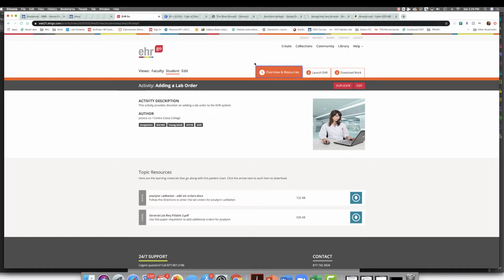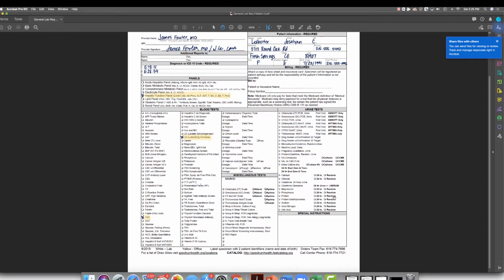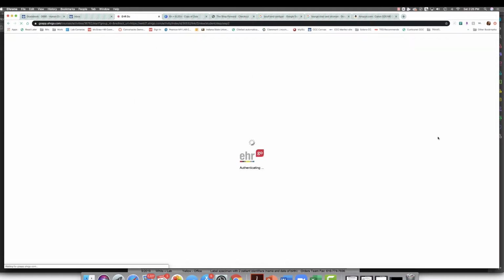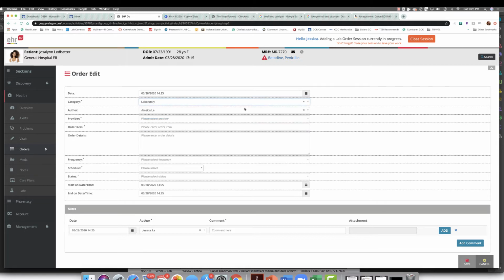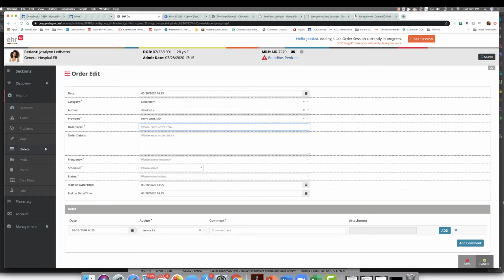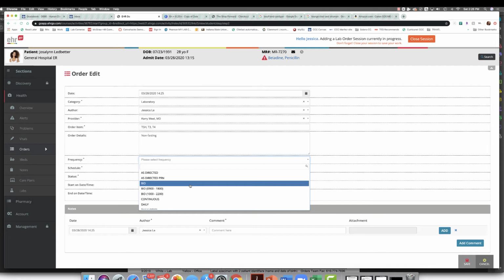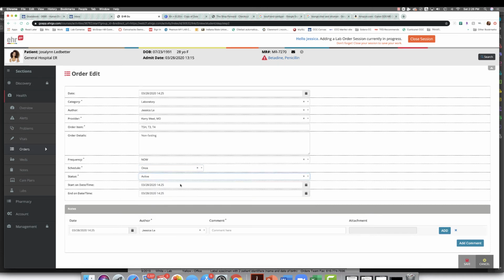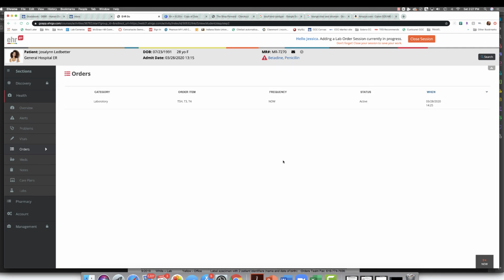EHR Go Entering Lab Orders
How to enter lab orders in EHR Go.